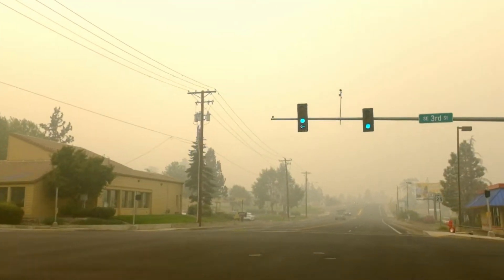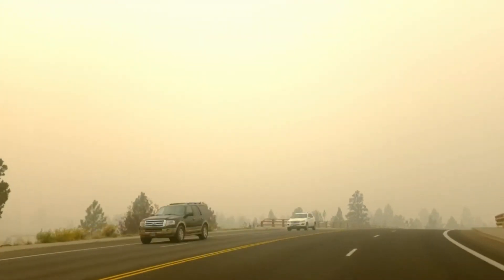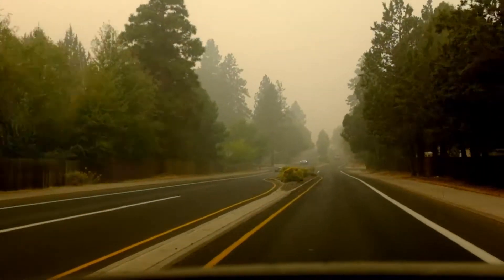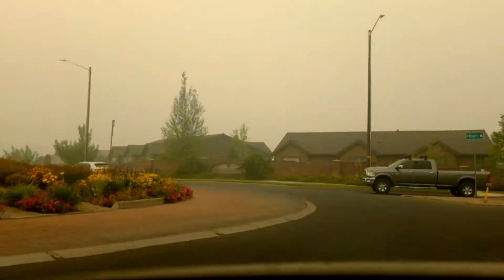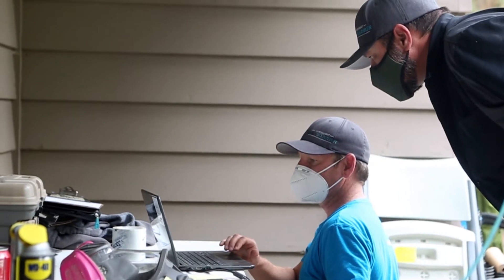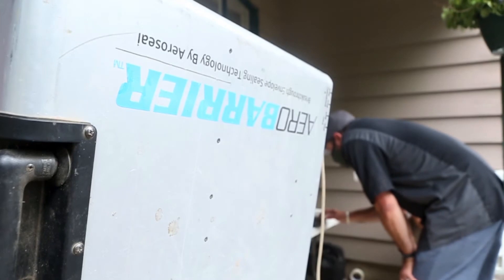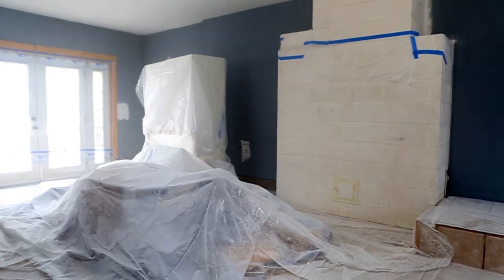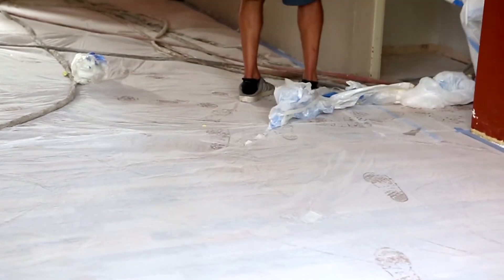Aerobarrier: How energy upgrades can transform our existing homes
*Timestamps*
00:00 Welcome
00:16 Indoor Air Quality and Leaky Homes
01:00 Build Tight, Ventilate Right
01:47 What is Aerobarrier?
04:20 Cost and Savings
05:00 ROI and Health and Well Being